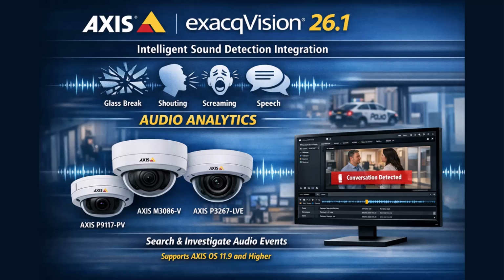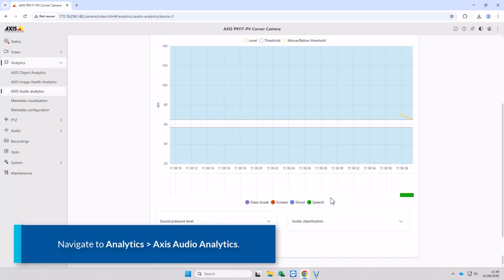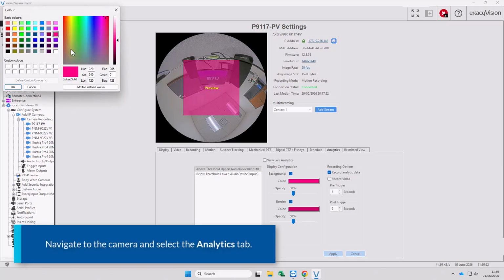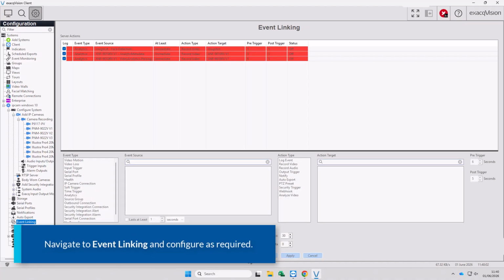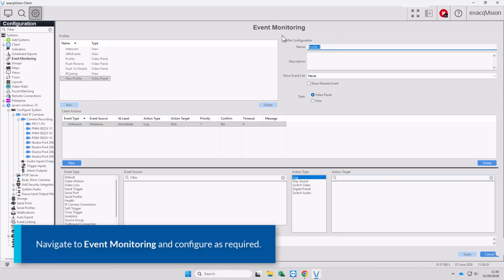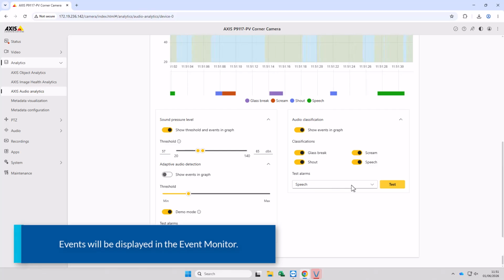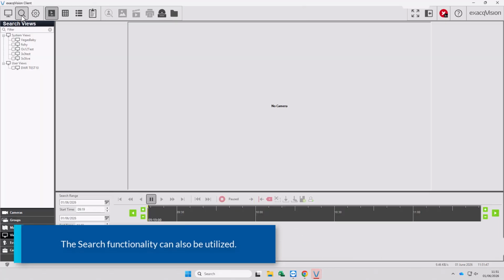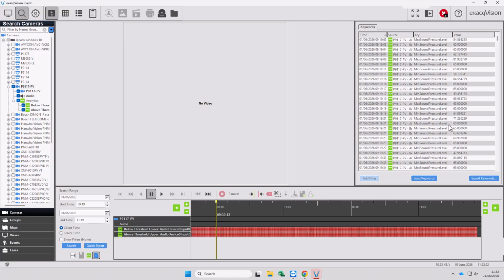26.1 Axis Sound Analytic Integration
This tutorial video showcases the new Axis Sound Analytic Integration in exacqVision 26.1.

00:00 - Intro
00:07 - Overview
00:52 - Axis Camera Configuration
01:09 - exacqVision Client Configuration
01:28 - Event Linking
01:45 - Event Monitoring
02:05 - Demo
02:22 - Search
02:48 - Outro